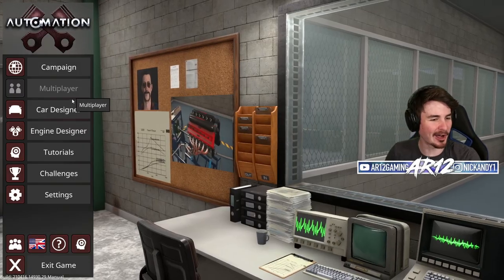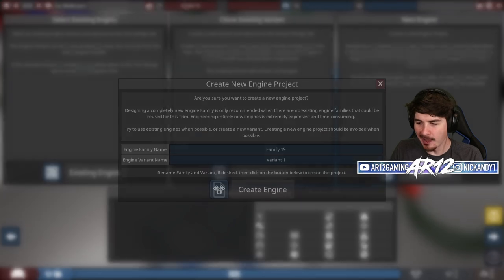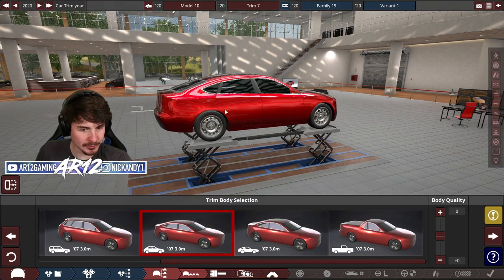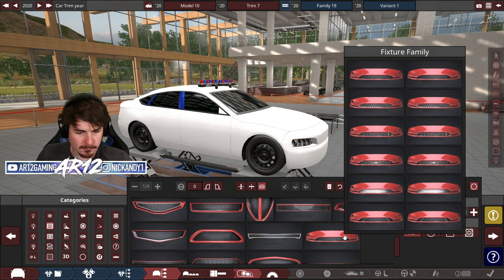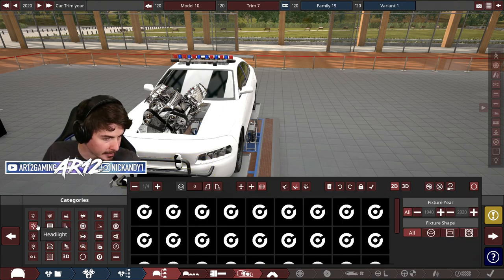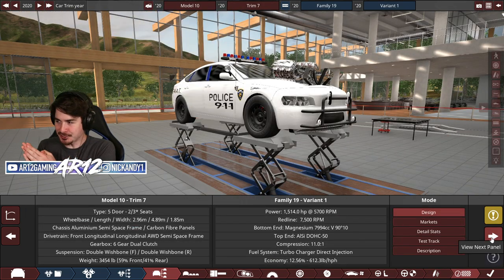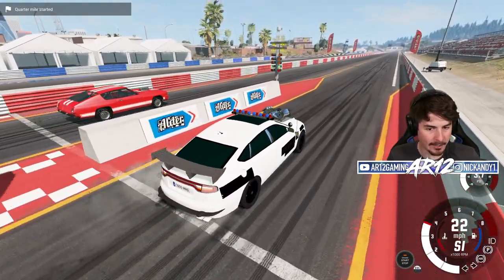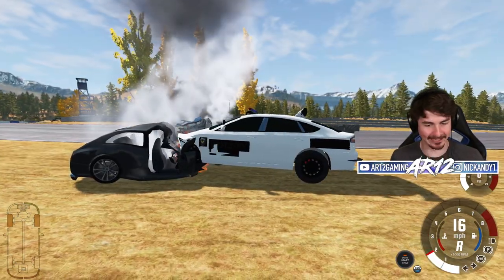Building The World's Fastest Police Car in Automation & BeamNG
Automation's Police Car is here! Today we're trying to build The World's Fastest Police Car in Automation with 1500 Horsepower V10! Can we pull create BeamNG's Biggest Crash with our police car?